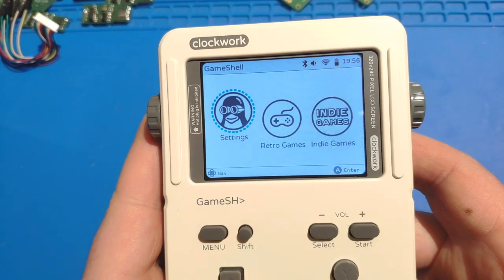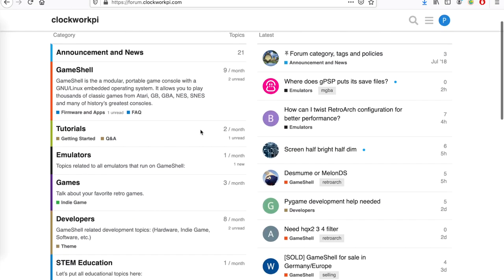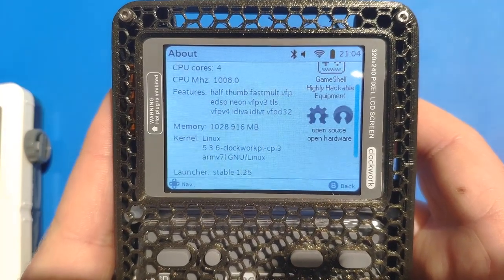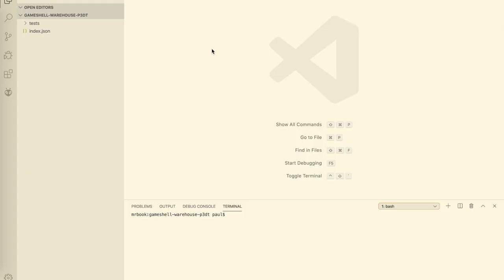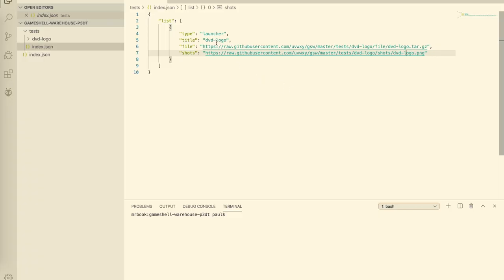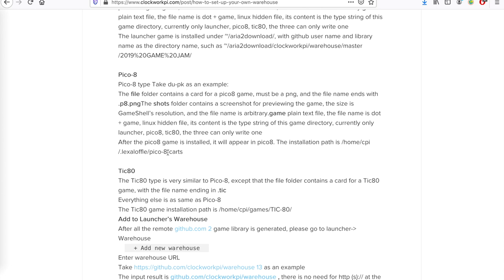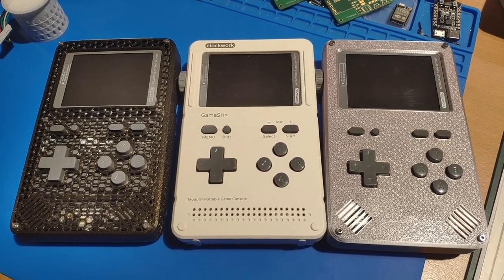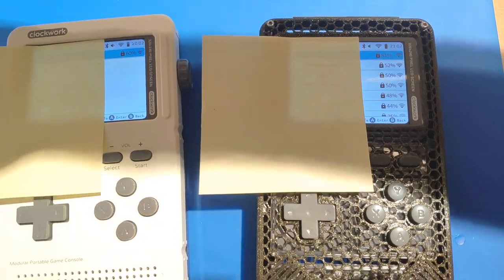EP9 [Review/HowTo] ClockworkPi GameShell -- Warehouse -- Tweaks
This is my review of the ClockworkPi GameShell, as well as a short howto for the new Feature "Warehouse" that lets you create your own game store to share your own creations.

I also tweaked their 3D printable design files a bit, and added an external antenna.

Known Issues with this video:
- the battery is 1200mA
- some scenes have been sped up or cut to match the voice track